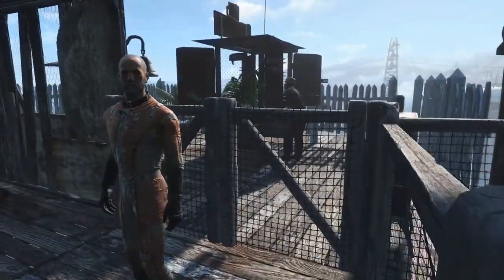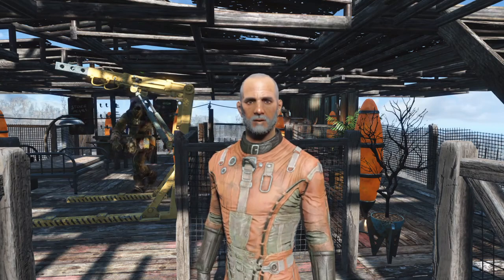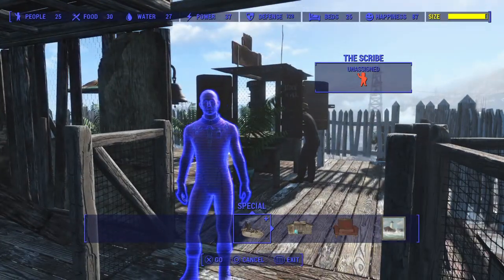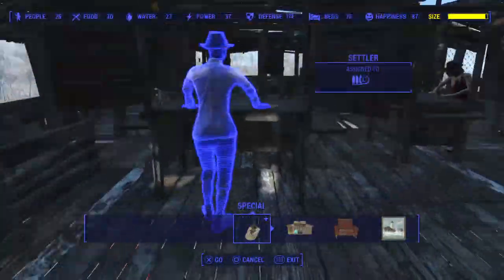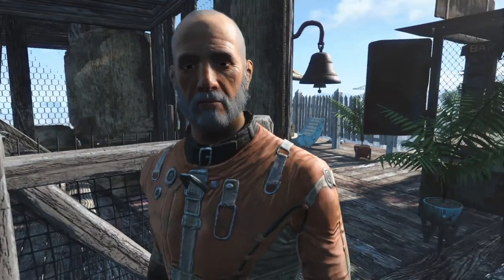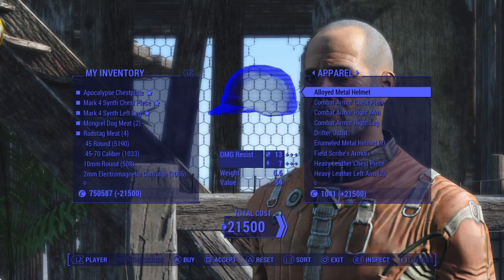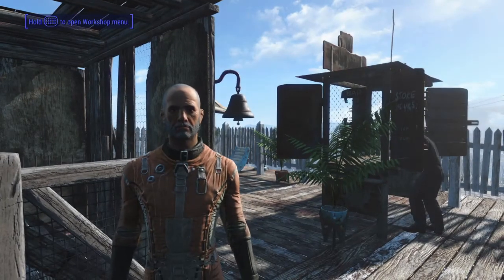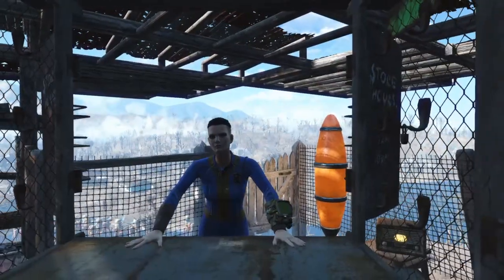Fallout 4 Alternative Scribe Recruitment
How to recruit the scribe if you failed the speach check.